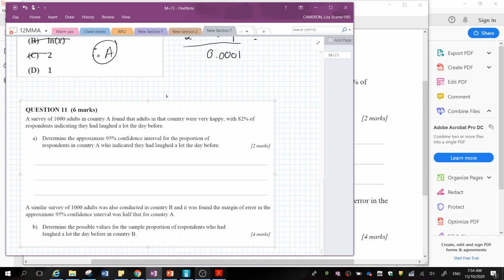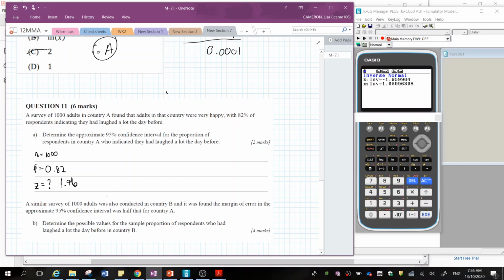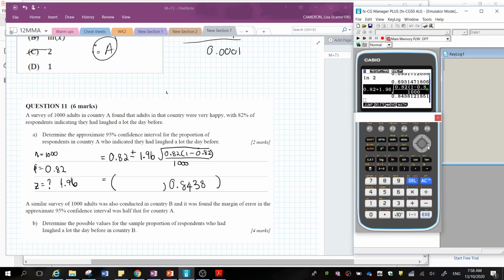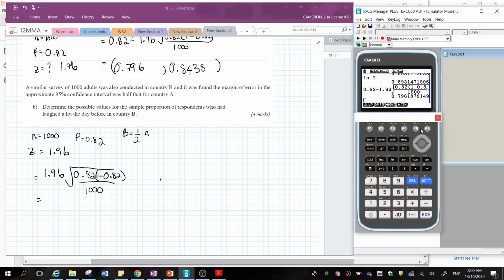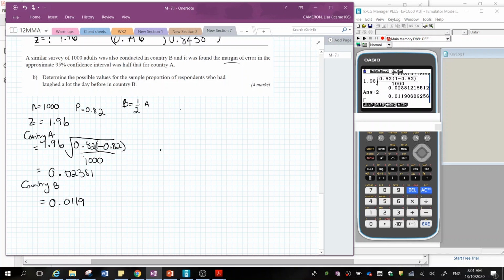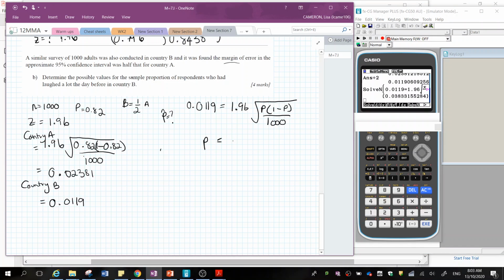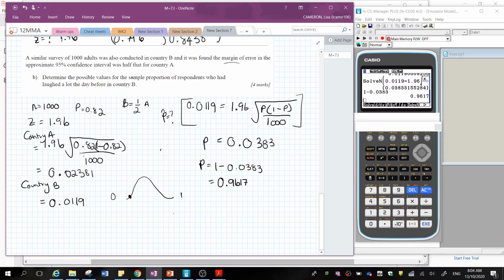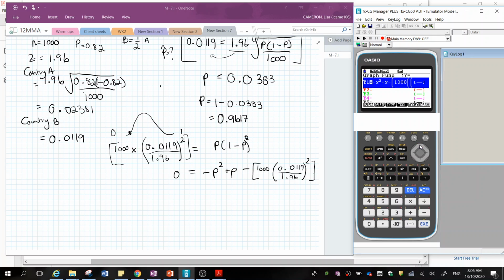Mock P2 Q11